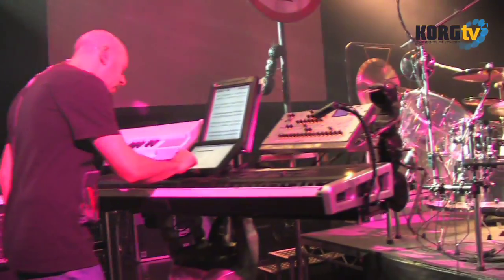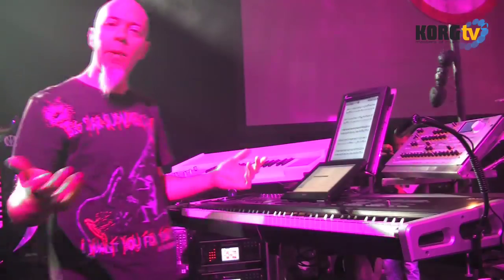KORG TV / Jordan Rudess zeigt sein Keyboard Setup und OASYS / Teil 1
Kurz vor einem Konzert der Band Dream Theater in Frankfurt zeigt Jordan sein Keyboard Setup, das primär auf einem OASYS beruht. Weitere ähnliche Videos gibt es auf der